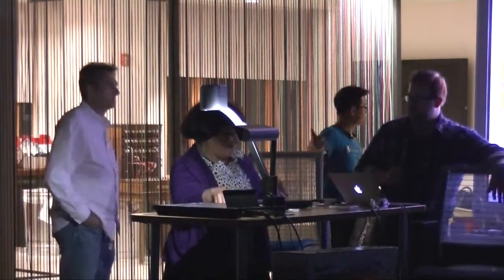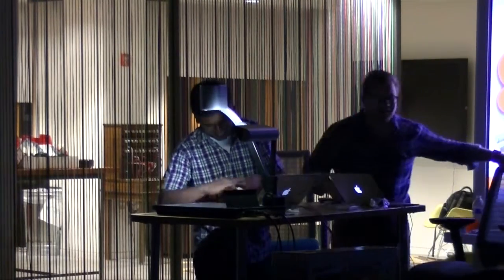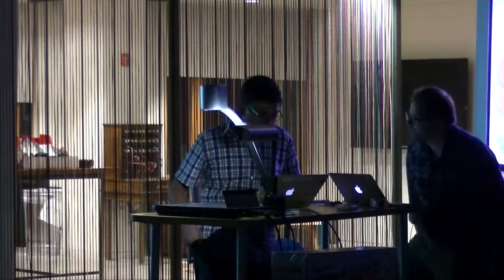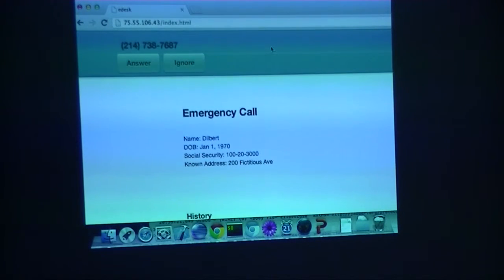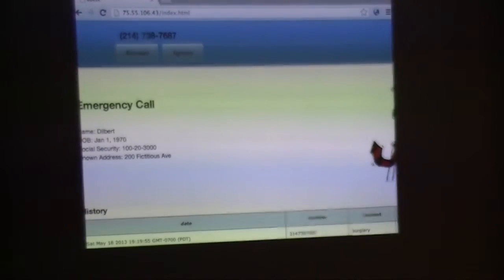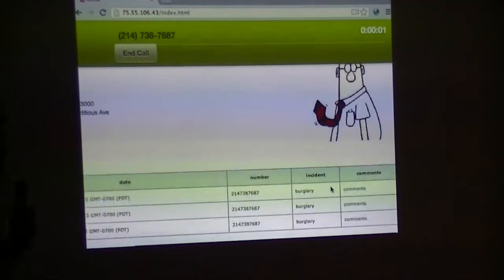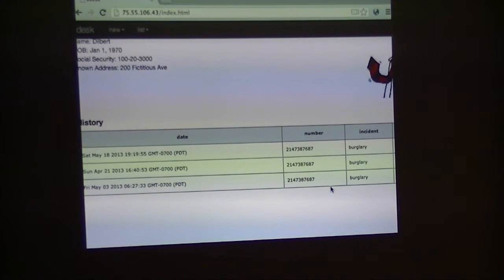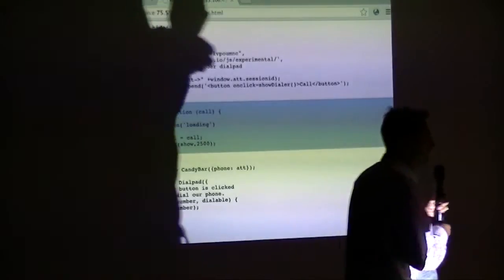Team Crazy Persons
AT&T held a Public Safety hackathon at the AT&T Foundry in Palo Alto on May 17-18th.